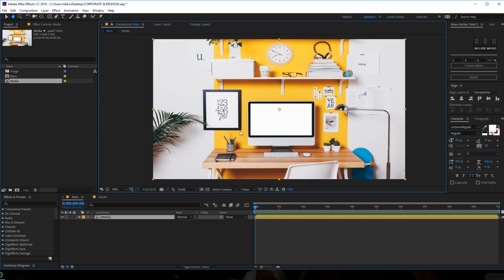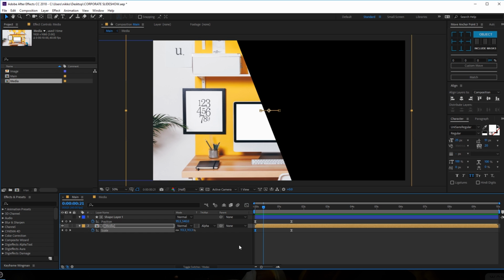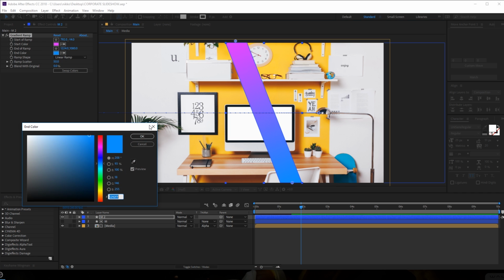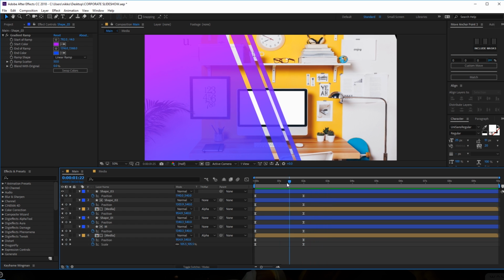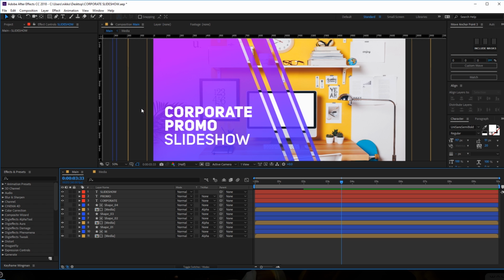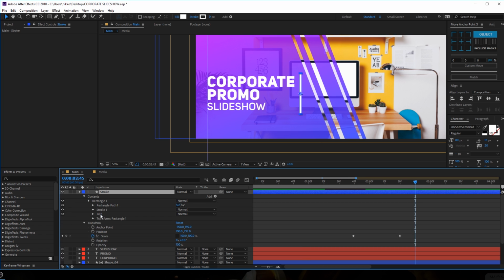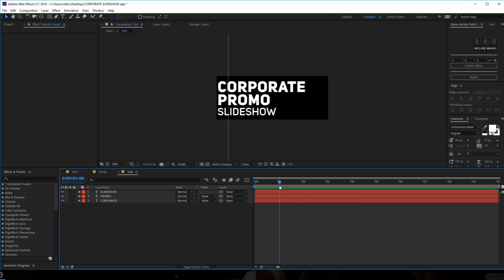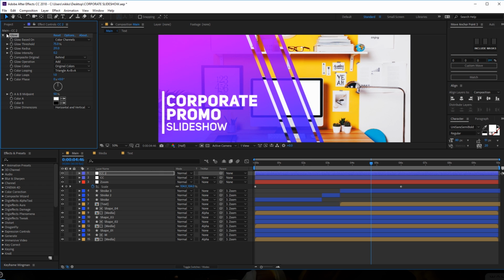After Effects Tutorial: Elegant Corporate Slideshow Presentation - Complete Tutorial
Hey guys in this After Effects Tutorial we will learn to create an  Elegant Corporate Slideshow Presentation using shape layers this slideshow is perfect for the corporate field you can create this in few minutes and impress your boss or colleague and possibly get a promotion or appraisal so sit back relax and get ready to learn something new today!